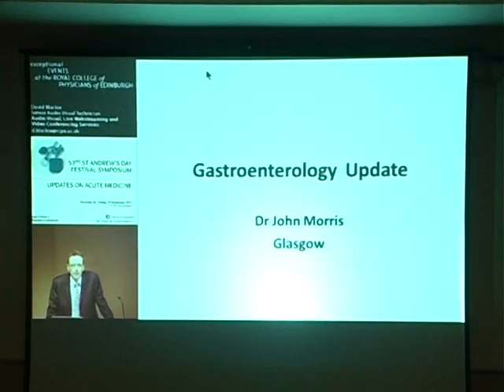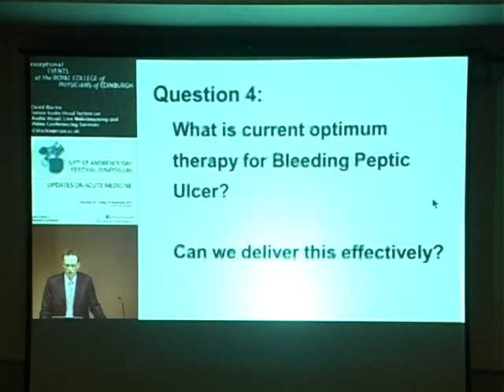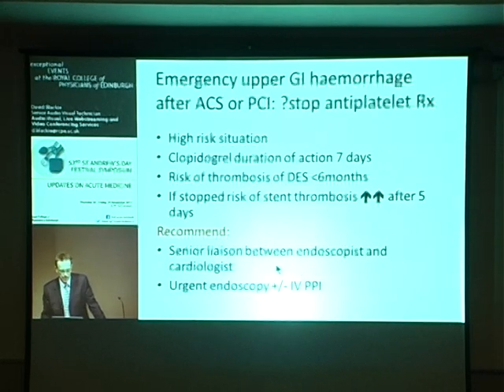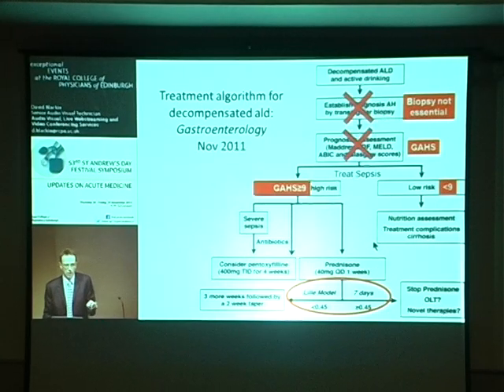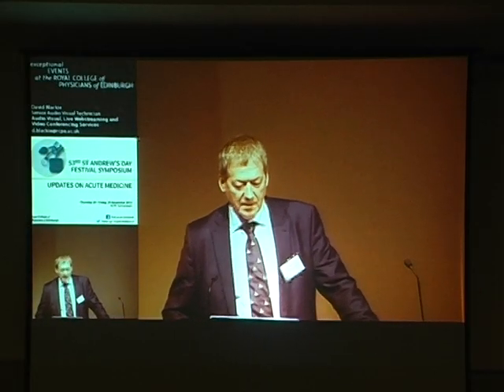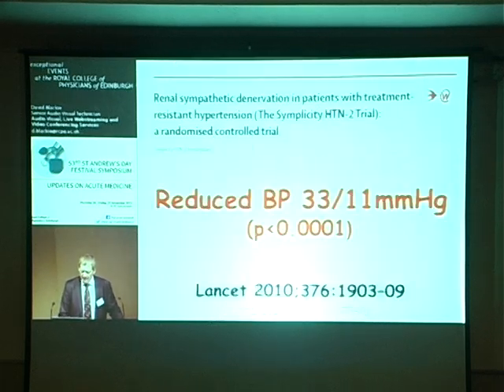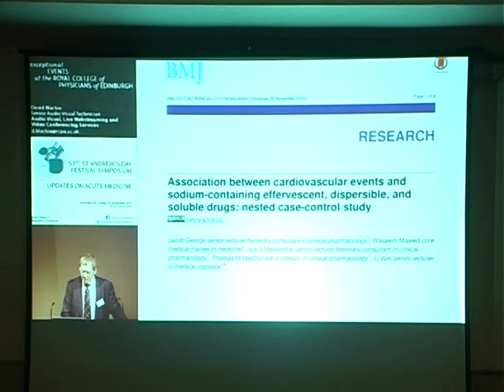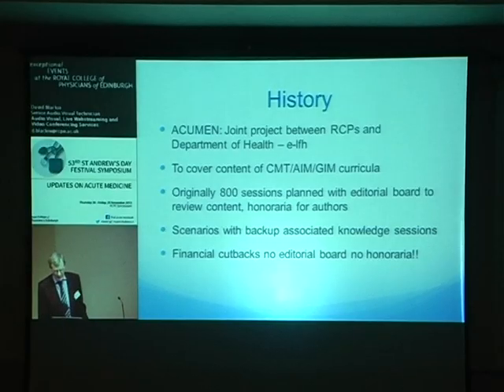Managing GI Bleeds, Hepatitis, and Hypertension: Clinical Strategies and Innovation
This in-depth medical symposium covers critical approaches to gastrointestinal bleeding, alcoholic hepatitis, and hypertension management. Experts discuss clinical scoring systems like the Glasgow Blatchford Score, innovations in endoscopic therapy, the challenges of patient triage, and new device-based treatments for resistant hypertension. With insights into drug interactions, dialysis timing, and risk stratification, this session highlights practical strategies and emerging technologies to improve patient outcomes in acute care settings.